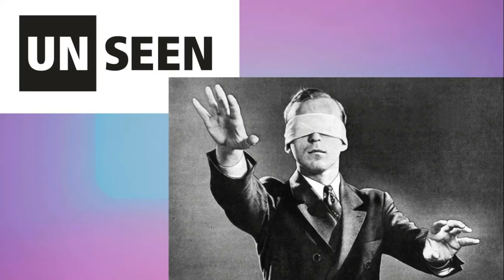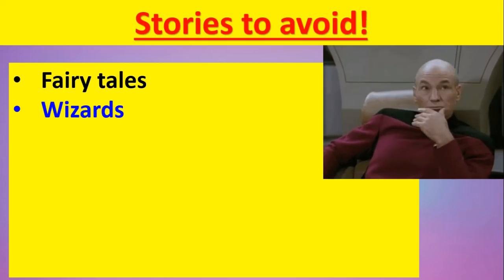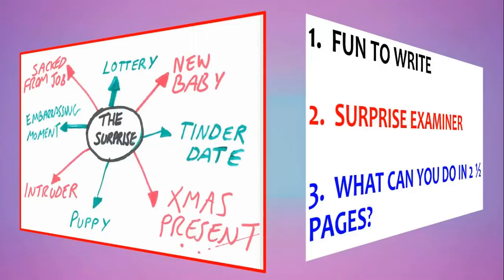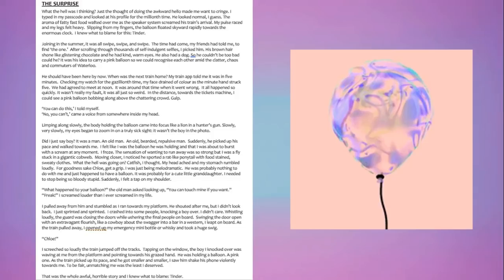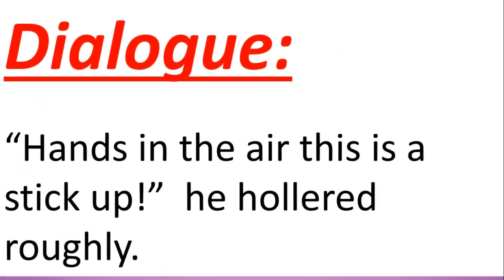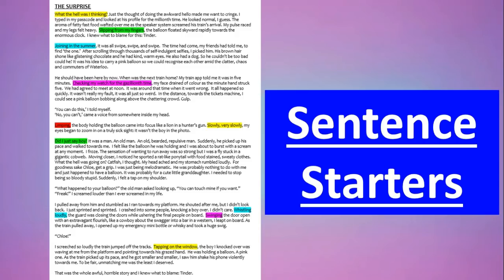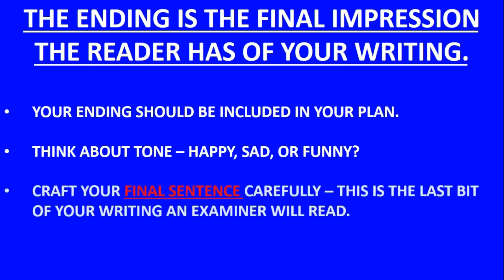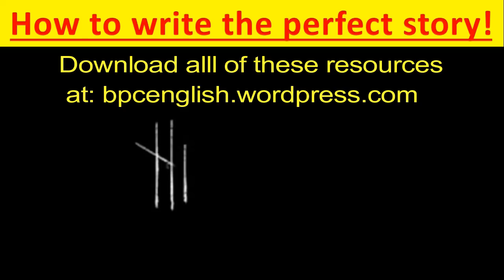9-1 GCSE English Language: how to write the perfect narrative (short story)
Grade 9 (A*) Narrative Writing podcast for the creative writing on the Paper 1 section B. Can be used for any exam board.

This video looks at the following:
structure
character
dialogue
SPAG
mark scheme
exemplar material
adjectives, adverbs & verbs
sentence starters
figurative language
sensory language
dialogue tags